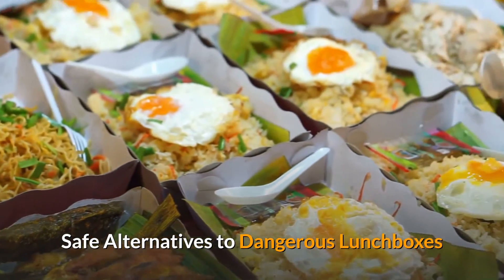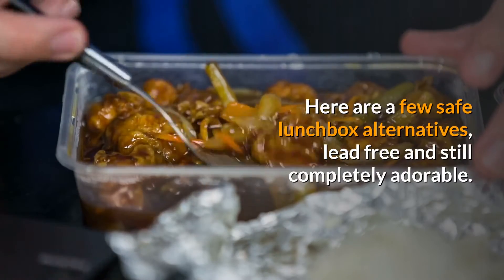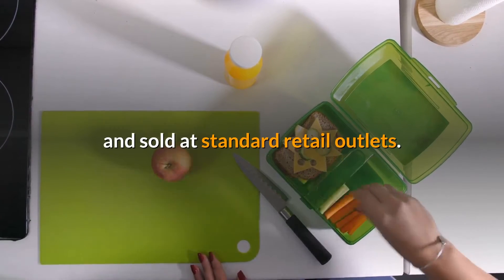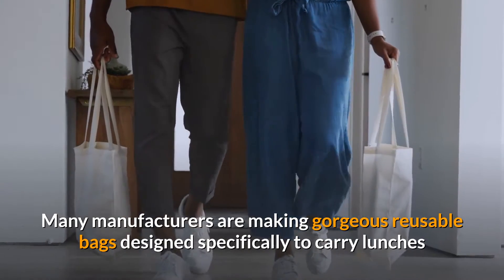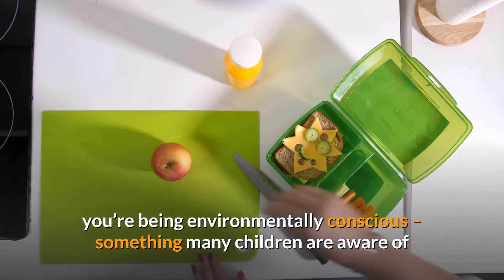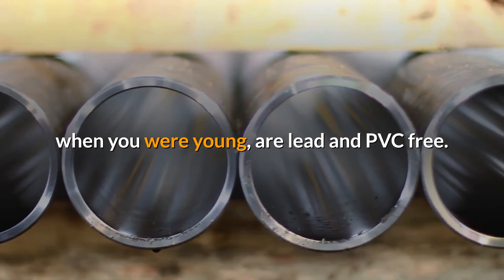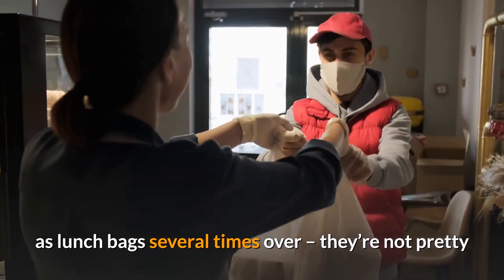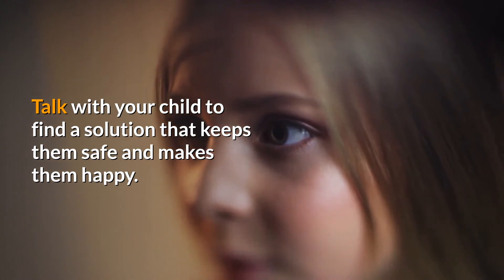Safe Alternatives to Dangerous Lunchboxes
You lovingly pack your child’s lunch for school. Filling that adorable Hello Kitty or Snoopy lunchbox with healthy items, tasty treats and enough nutrition to get them through the day.  Unfortunately, that adorable lunch box may be poisoning them and actually hindering their learning experience – the exact opposite of what you’re trying to accomplish.  Here are a few safe lunchbox alternatives, lead free and still completely adorable.

What makes some lunchboxes dangerous?

In short, a large percentage of lunchboxes leach lead.  This means your child may be eating their sandwich you lovingly made that morning and consuming dangerous levels of lead with their PB&J.  The culprits are vinyl lunchboxes made by major lunchbox manufacturers and sold at standard retail outlets.  Lead causes behavioral and learning problems and prolonged exposure can lead to cancer and death.  However, this article isn’t designed to scare you, rather to empower you to protect your beautiful children and keep them safe.

5 Safe Alternatives to Dangerous Lunchboxes

Reusable bags.  Many manufacturers are making gorgeous reusable bags designed specifically to carry lunches and smaller items.  Children can find them in their favorite colors and designs and spills are easily cleaned up by tossing them in the washing machine.

Recycled plastic.  Several businesses have popped up which produce lunch totes and containers made from recycled plastic bottles.  Not only are you providing your child a safe alternative, you’re being environmentally conscious – something many children are aware of and will be proud to be using an environmentally friendly lunch box.

Stainless steel.  Many children are image conscious or prefer to have notable characters on their lunchboxes.  Be it Spiderman, Dora the Explorer or Hello Kitty, they want the image on their lunchbox.  Stainless steel lunchboxes, think the old-fashioned flip top boxes you carried when you were young, are lead and PVC free.

Brown Bag it.  Paper bags are a great way to send your child to school with a personal message written or decorated on the outside.  And for the environmentally conscious, paper bags can be reused many times and you can purchase recycled paper bags or recycle them yourself.  Additionally, those plastic bags collecting in your cupboard from the local market can be reused as lunch bags several times over – they’re not pretty but it’s good to use them and give them a purpose.

Make your own.  A trip to the fabric store with your child where you can pick up the supplies can be a fun adventure with your child.  They can help you choose the items and even help make their lunchbox carrying with them something they’re proud of each and every day.

There are many safe lunchbox alternatives.  Talk with your child to find a solution that keeps them safe and makes them happy.